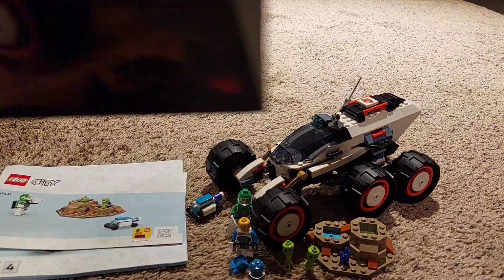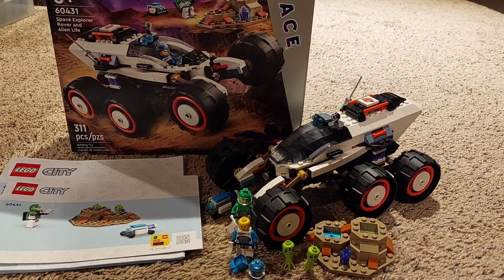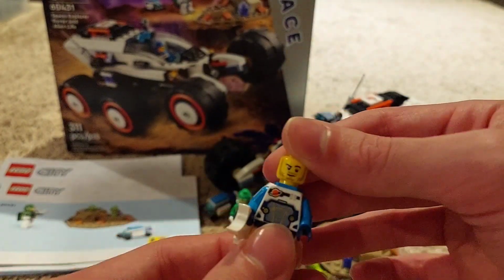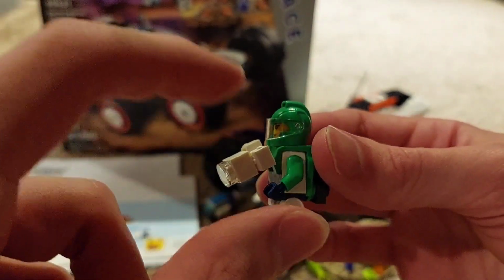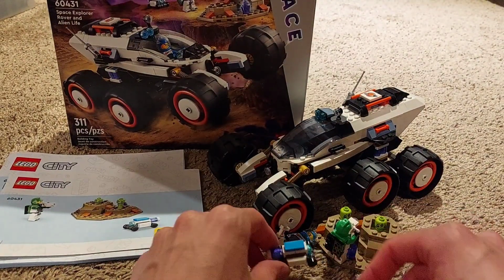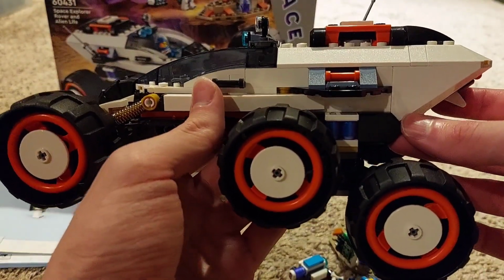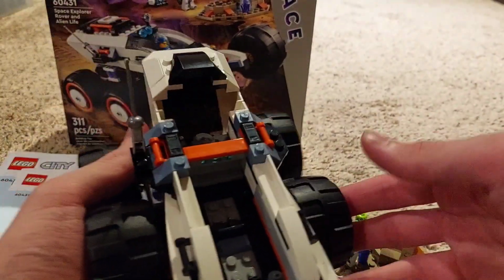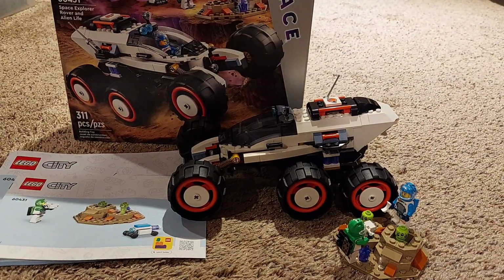LEGO CITY SPACE "Space Explorer Rover and Alien Life" 60431 set review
Yet another space set review for y'all